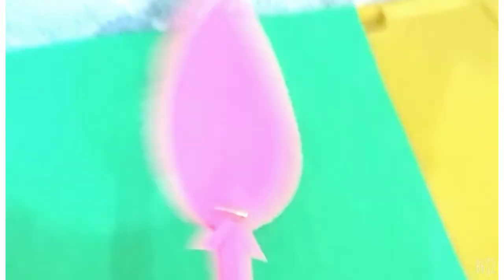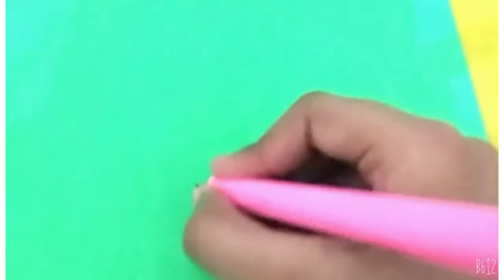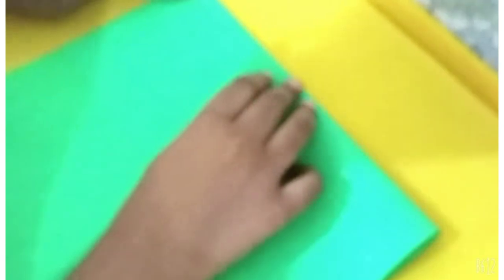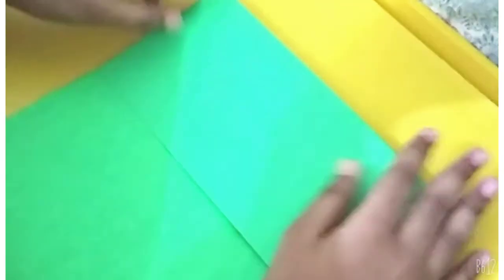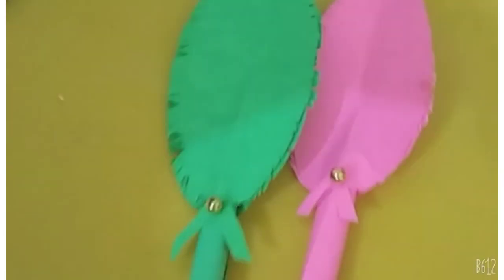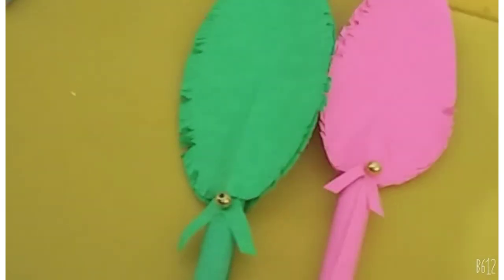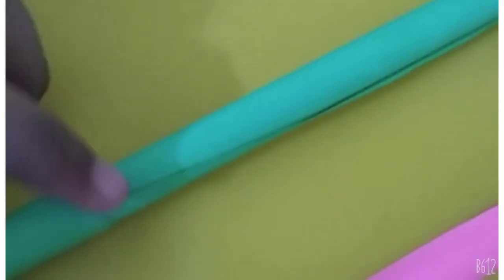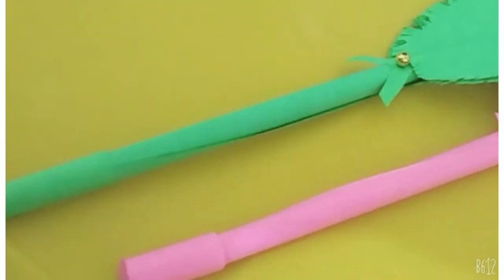Beautiful pencil +decoration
created by: Mania

camera person: Afia

advisor: Afia

Tester: Afia and Mania